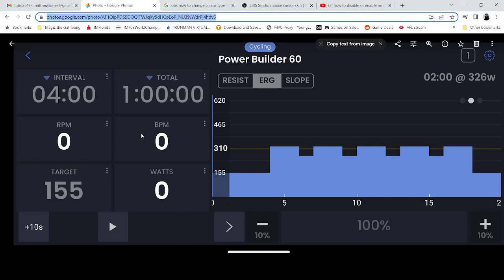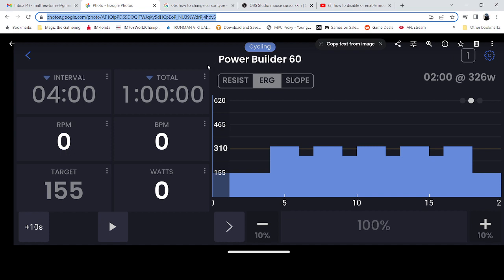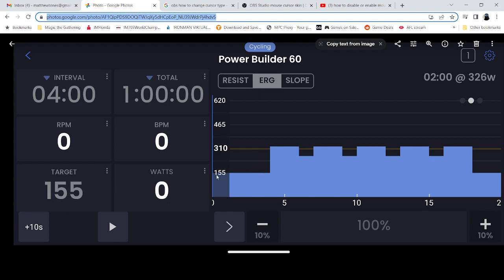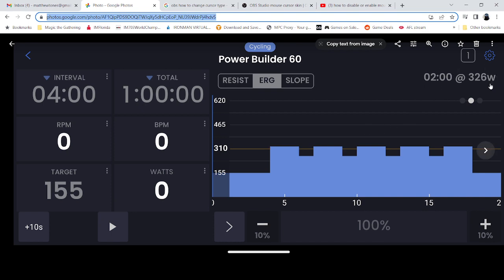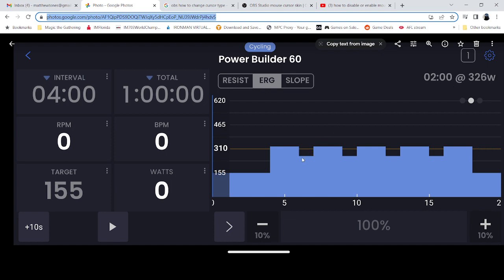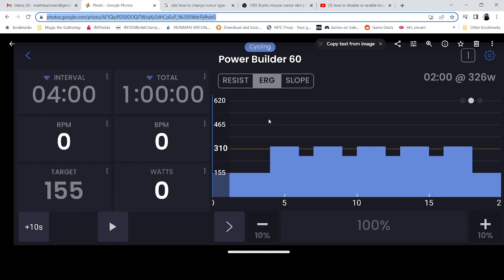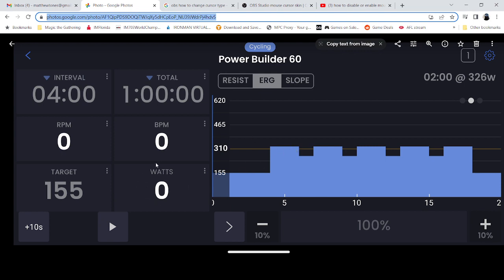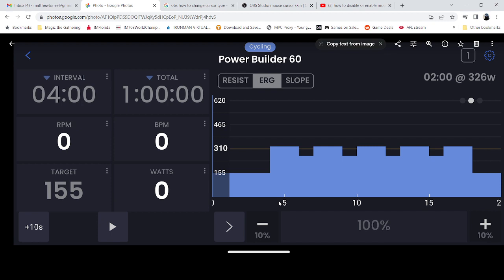trainerday mobile user interface explained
This is a brief video that explains what each part of the trainerday mobile interface is.

Any questions, please write below.